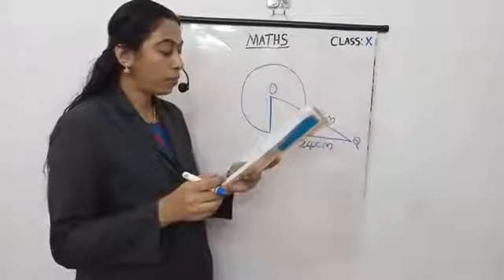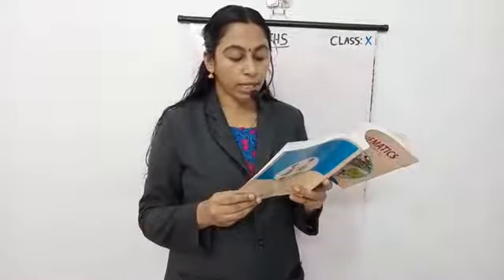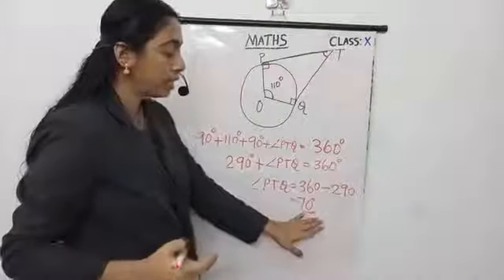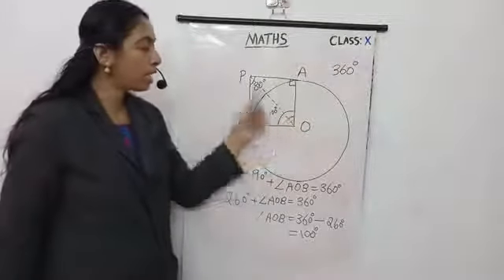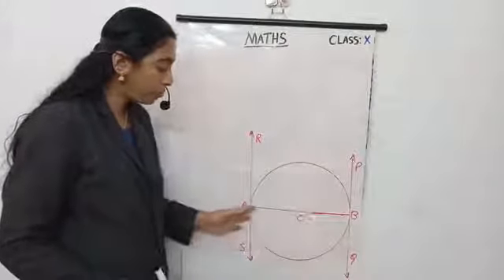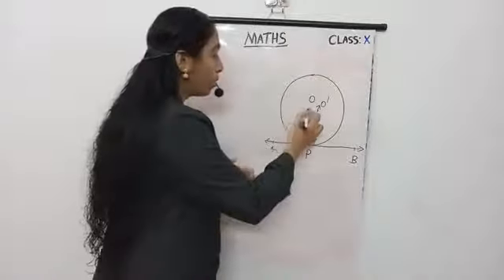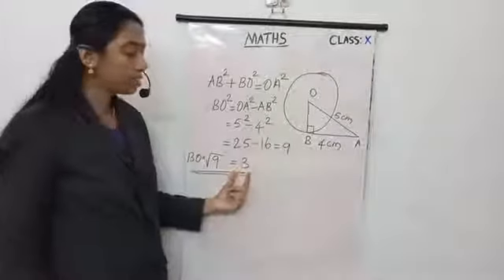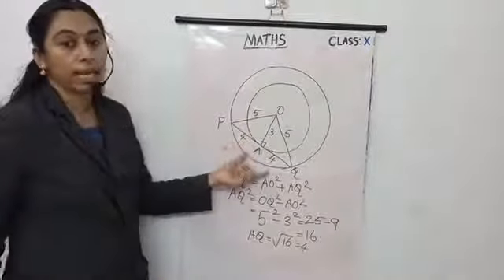Circles , Exercise 10.2 , questions 1 to 7 , class 10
Circles - chapter 10-solutions for exercise 10.2, questions from 1to 7 - class X Mathematics.